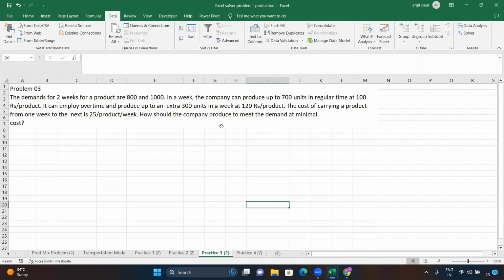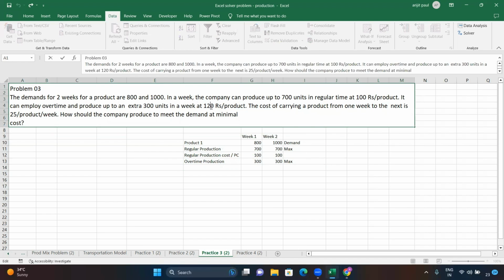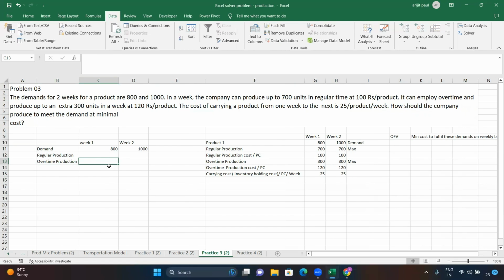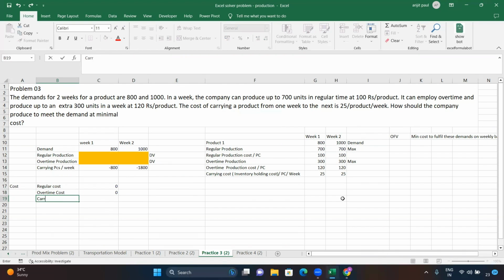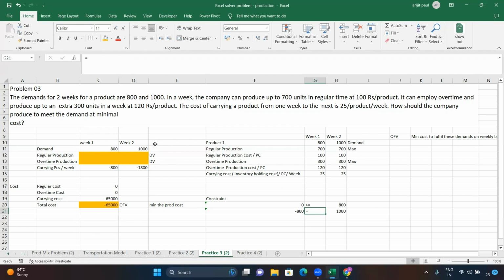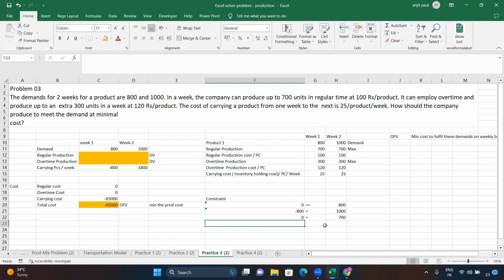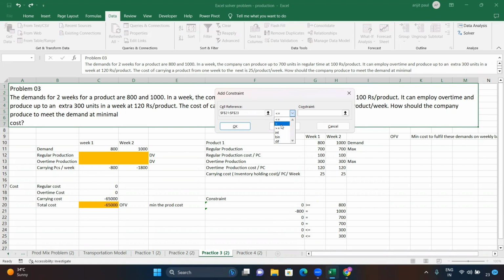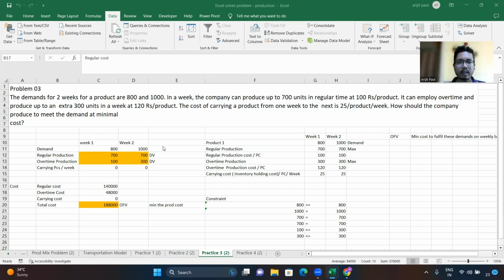SCM Analysis - ( Solution of Production Problem by using Excel Solver)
Hi All,

Now some benefits of creating Models are  :

1.  Allow us to make Informed decisions
2. Reduce Costs and can improve the business operations
3.  Provides Inputs in a timely Manner
4. Helps us to explore prohibited options

Todays session :

Here we have solved a Production Problem by using the Excel Solver . Objective is to Min the Production cost  by considering all the Constraints and requirements in mind

// Problem statement :
The demands for 2 weeks for a product are 800 and 1000. In a week, the company can produce up to 700 units in regular time at 100 Rs/product. It can employ overtime and produce up to an  extra 300 units in a week at 120 Rs/product. The cost of carrying a product from one week to the  next is 25/product/week. How should the company produce to meet the demand at minimal
cost?